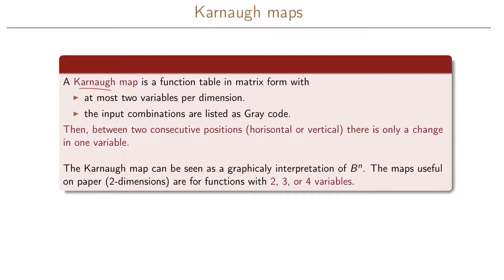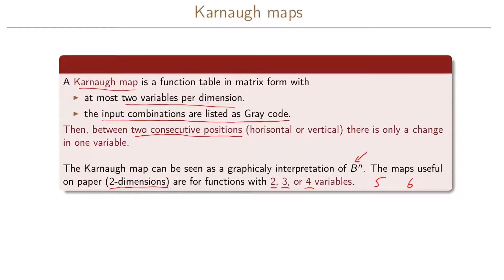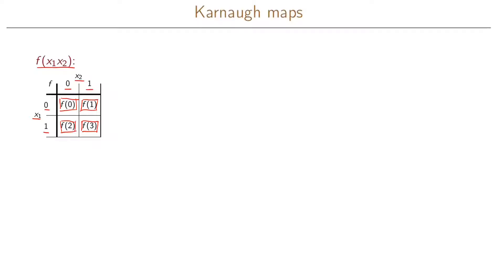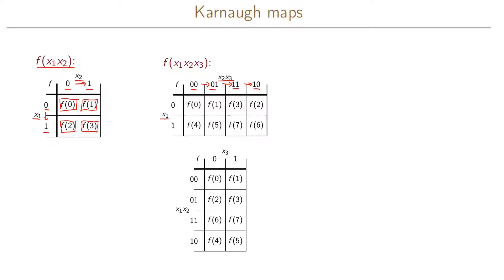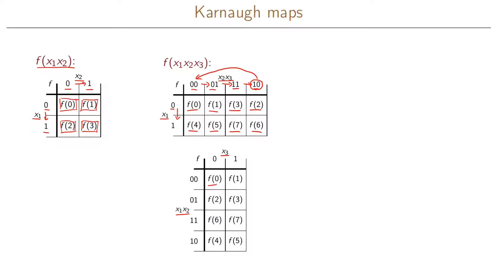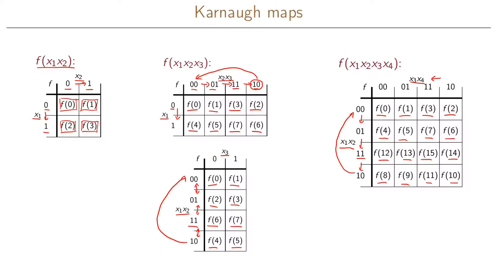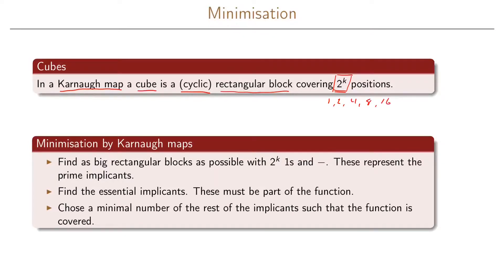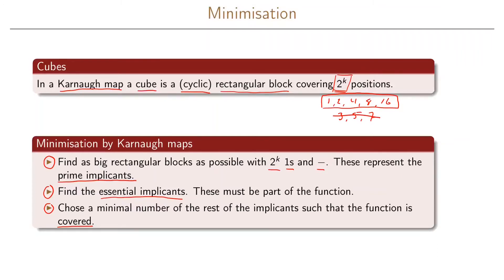8.2 Karnaugh Maps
Karnaugh maps are central to the course since they give as a simple way of minimising functions up to 4 variables. We show the idea behind the Karnaugh maps and discuss how and why they should be used to find cubes.